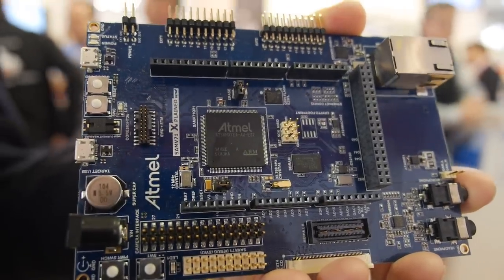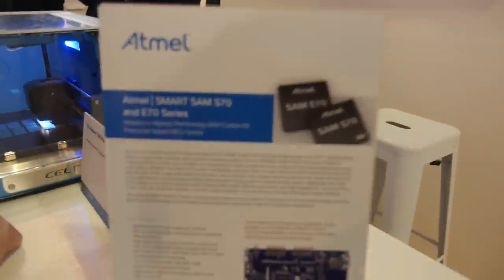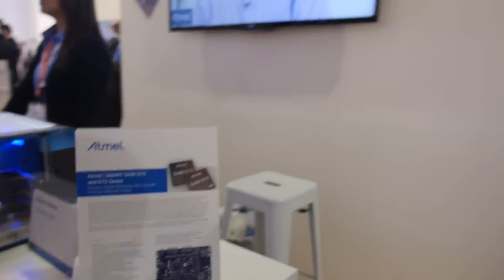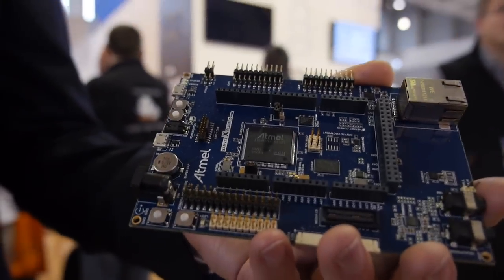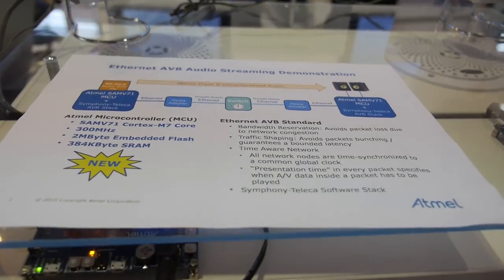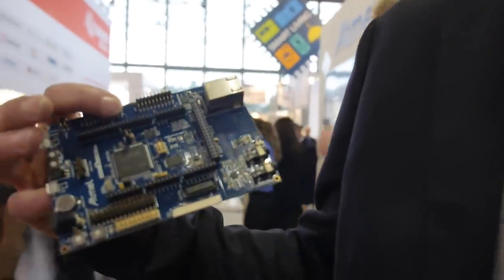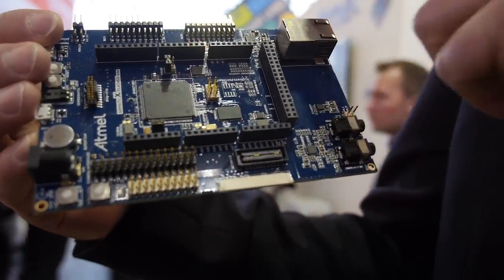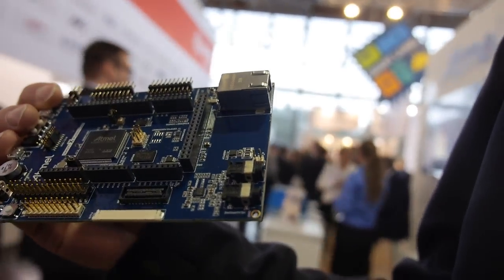Atmel | SMART SAM S70 and E70 ARM Cortex-M7 (World's fastest ARM Cortex-M)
The Atmel | SMART SAM S70 and E70 microcontrollers are based on the high-performance 32-bit ARM Cortex-M7 RISC processors with double precision floating point unit. They operate at a maximum speed of 300MHz and feature up to 2048KB of Flash, dual 16KB of cache memory and up to 384KB of SRAM. They can achieve 1500 CoreMarks or up to 645 DMIPS. On the memory side, they have a flexible SRAM which can be configured as Tightly Coupled Memory (TCM) up to 256KB. Allowing execution of deterministic code or fast processing data. Code executed from TCM is executed at full speed so at 300MHz. The SRAM is multi-port which is reducing the latency over the bus matrix. When they have a lot of burst the latency can be reduced by 16 thanks to the 4 ports. To accelerate the execution of the code from on-chip Flash or nonvolatile memory connected to QuadSPI or over the External Bus Interface, they have integrated a huge L1 cache of 16kByte for the instruction and 16kByte for the data. Both with ECC. The 384KByte of SRAM can be extended through the SDRAM interface. Looking at the features now, they have plenty of serial communications such as SPI, SDIO or USART. Atmel has one High-speed USB Host and Device, with integrated PHY which obviously save some cost and PCB space. There is one CMOS Camera interface for image acquisition. All the series offer two Advanced Analog Frontend (AFE) with Dual Sample and hold capability and Up to 16-bit resolution with hardware oversampling. They also have programmable Gain for small signal input. All series offer real-time event management through direct connection between PWM, Timer and ADC for motor control application. Both series are based on the same feature set, the only difference is coming from the Ethernet, CAN support (SAME70 integrates Ethernet and CAN). Atmel offers all series in BGA and QFP from 64 to 144 pins. Small 64-pin pincount option offers an entry level form factor high performance MCU. All series support the extended Industrial temperature range from -40 to 105°C.